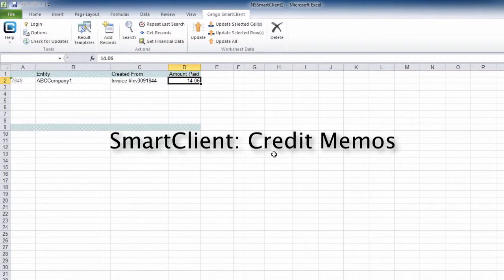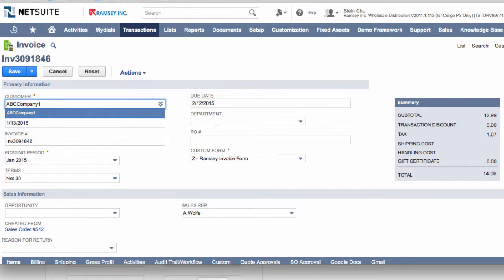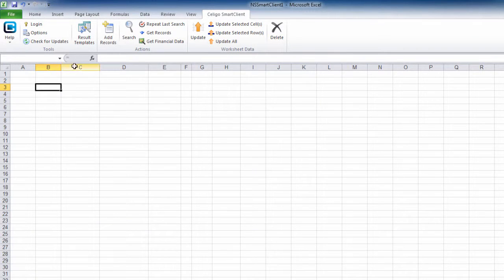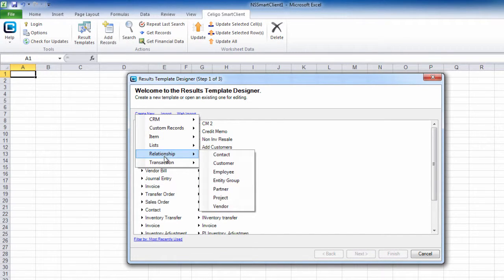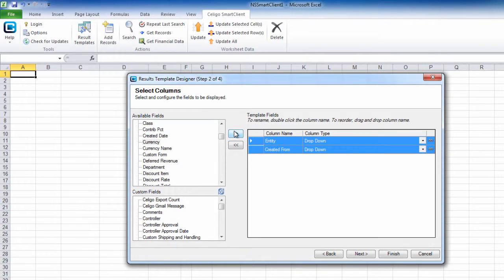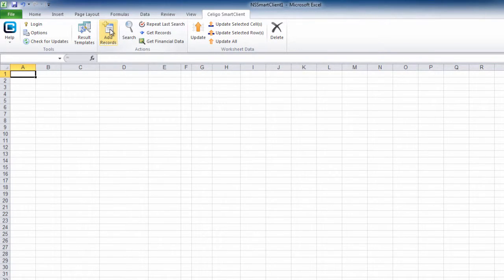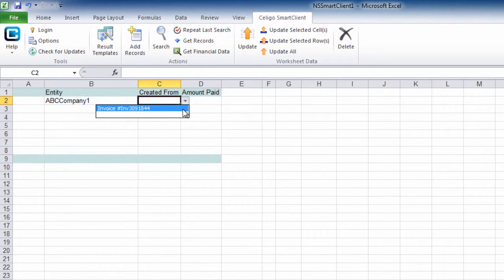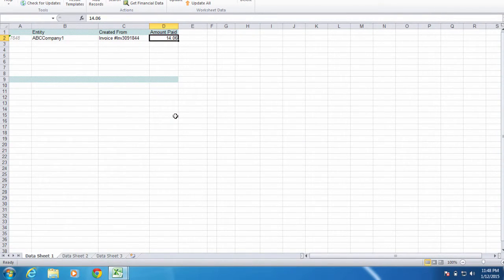SmartClient - Create Credit Memo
This video shows how to create Credit Memos in NetSuite by uploading them through an Excel spreadsheet using the Celigo SmartClient